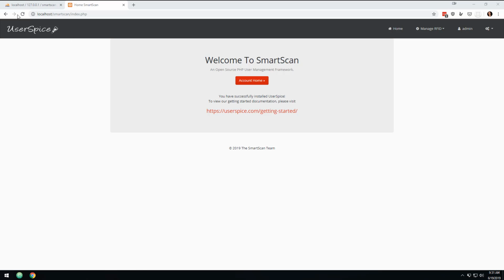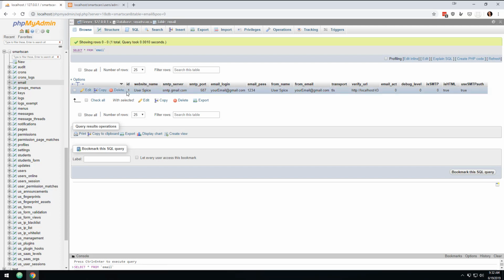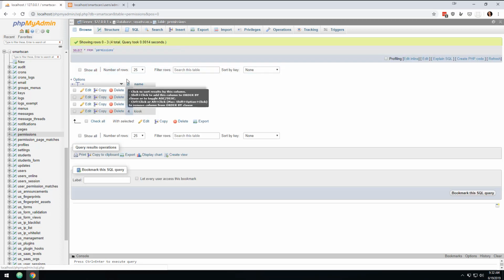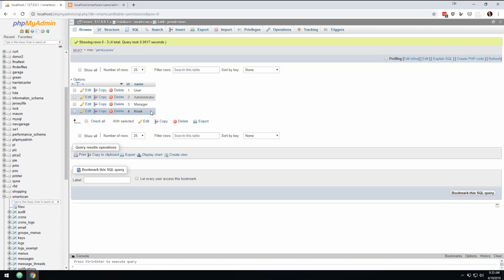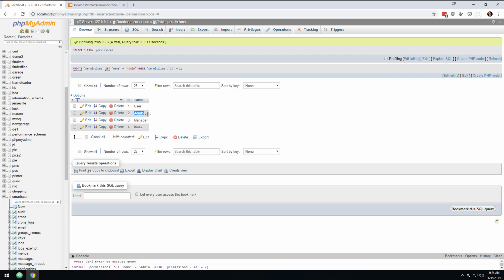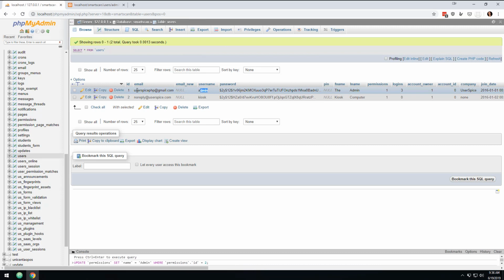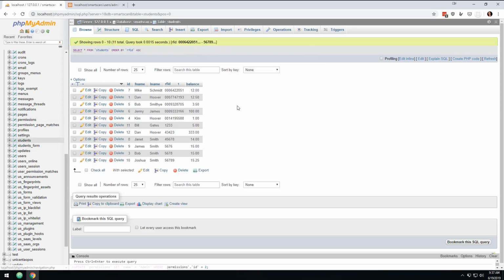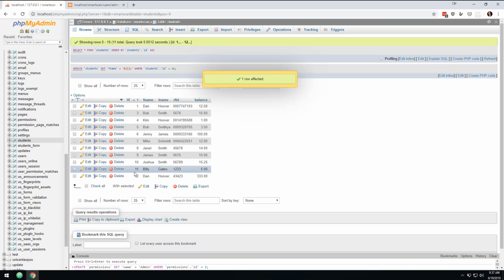Learn PHP - IDs - Unit 4, Lesson 4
Today we will go over the very basics of how a database works. You'll learn what all those id's are about and how they all relate to each other.